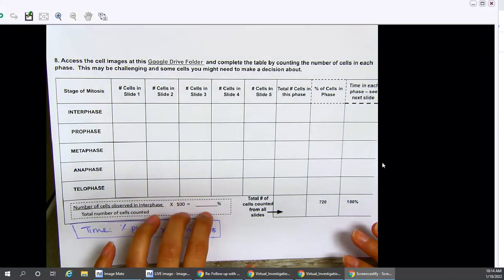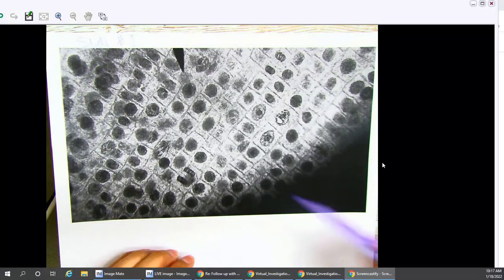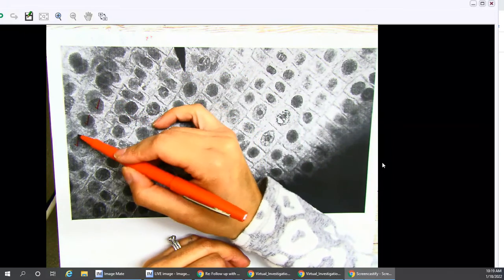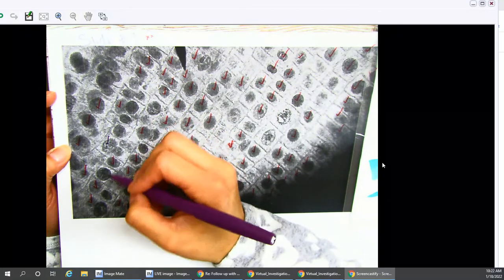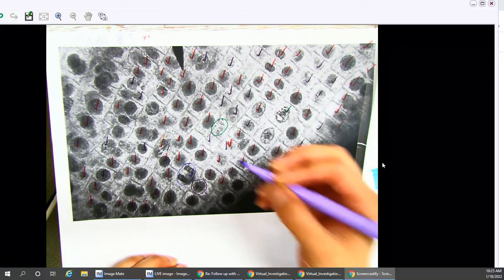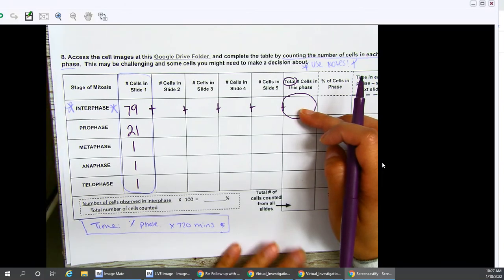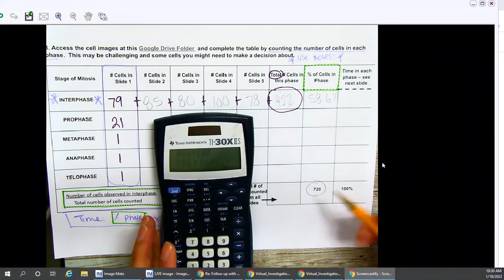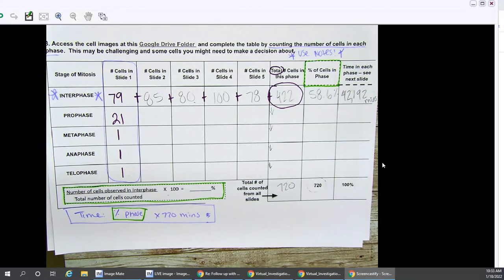Help with calculations for virtual lab Part 1